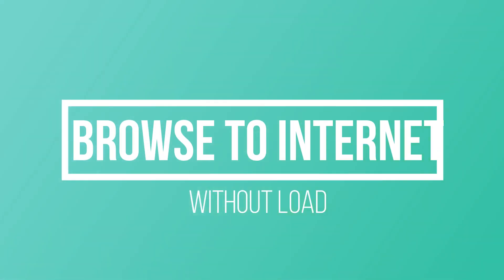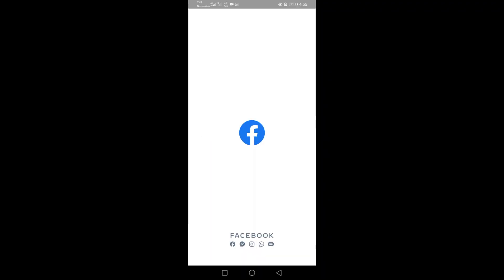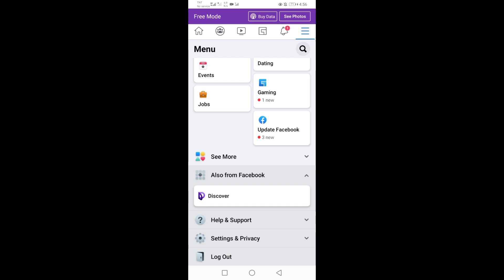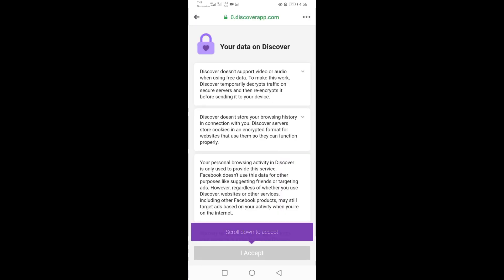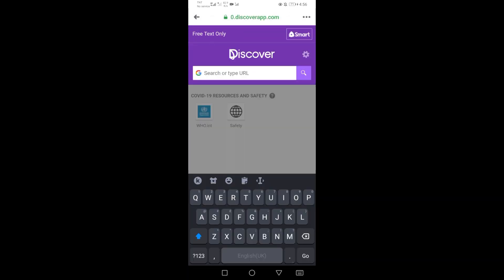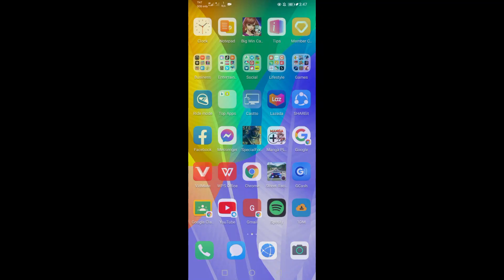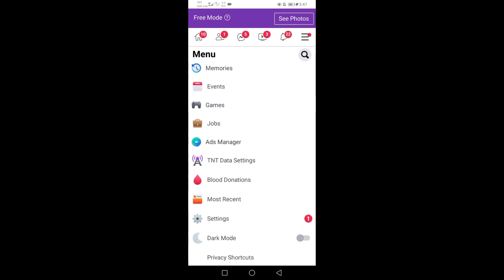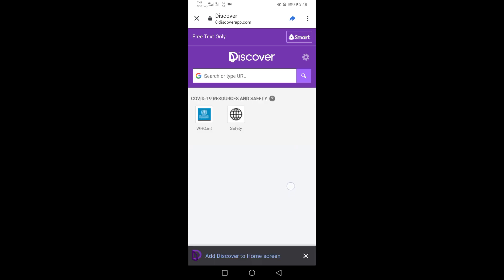Browse in Internet For Free Using (Facebook Free Mode)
Search in Google Using Facebook Free Mode
BrowseInternet For Free